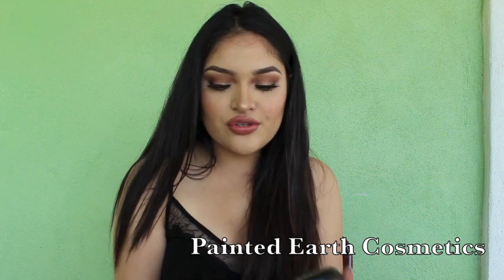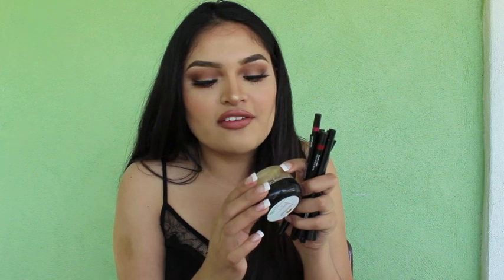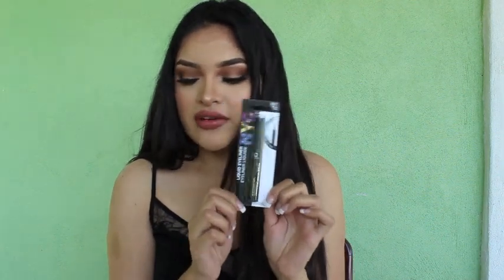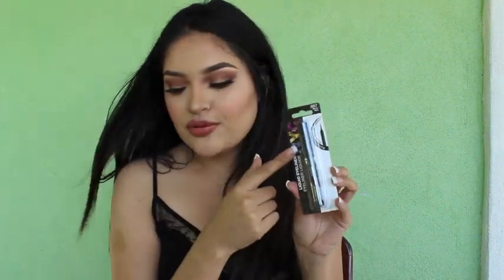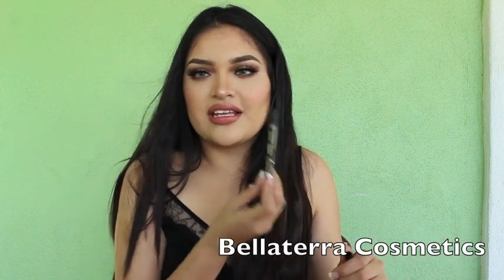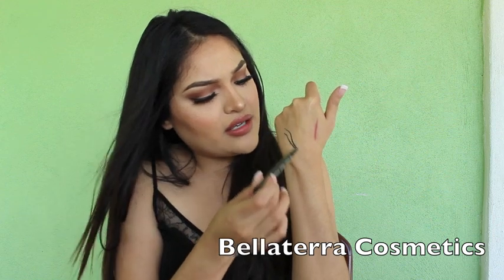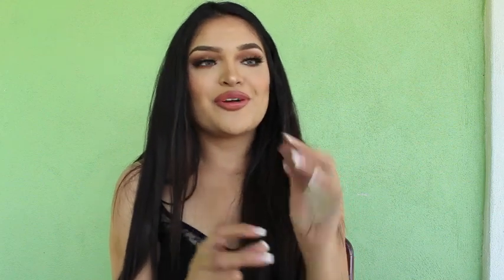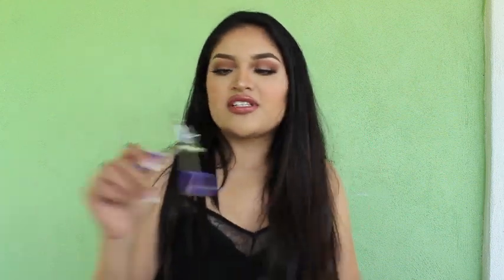Current Favorites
BooBoo Gel
and Gel Lip Liners

Mineral Shadows
and Black marker Eyeliner

Bellami Hair extensions in 22" 260 grams Mocachino Brown

CAMERA: Cannon Rebel t3i  using Detachable camera Ring Light for lighting

Instagram - @lilybetzabee  Personal account- @lb.ortega